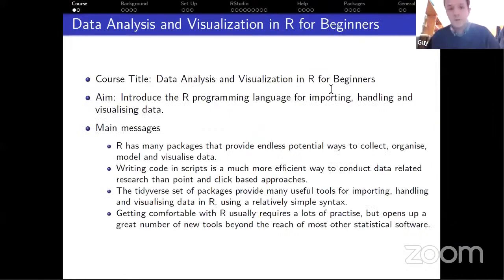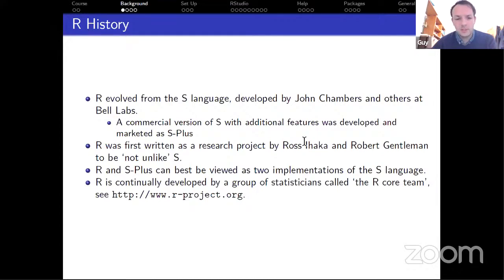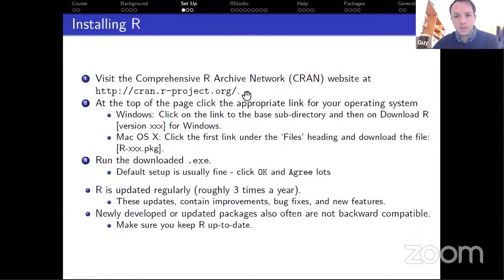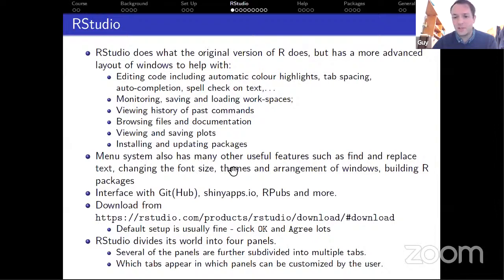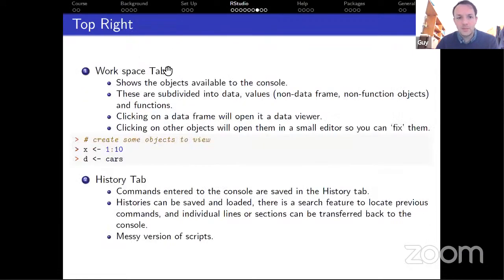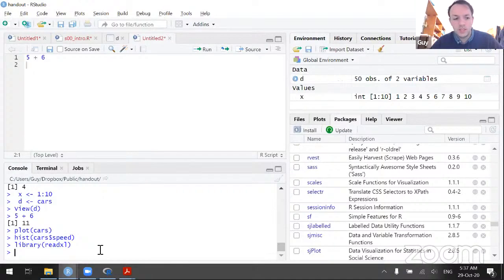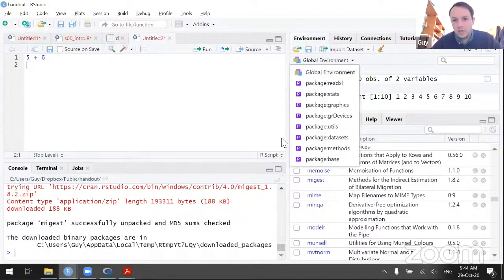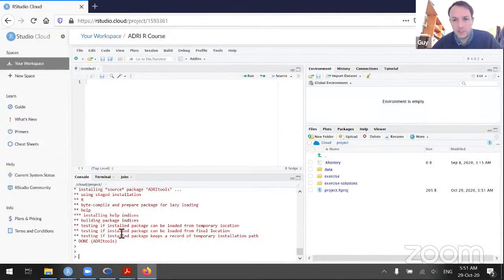2020 Workshop for Statistical Capacity Building 1of10